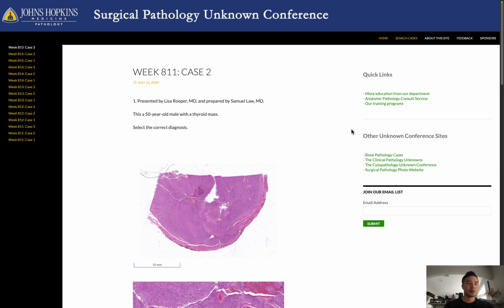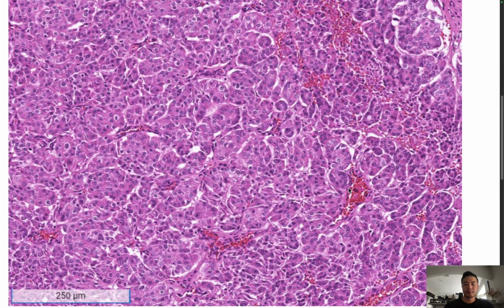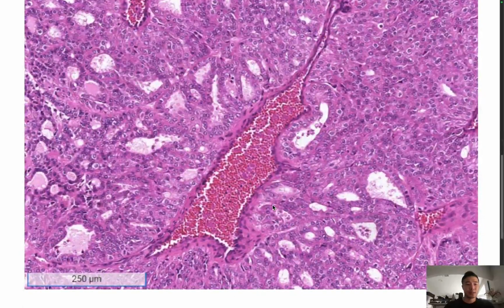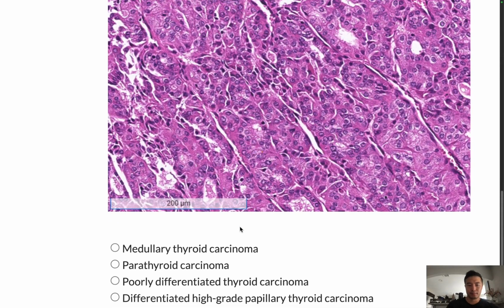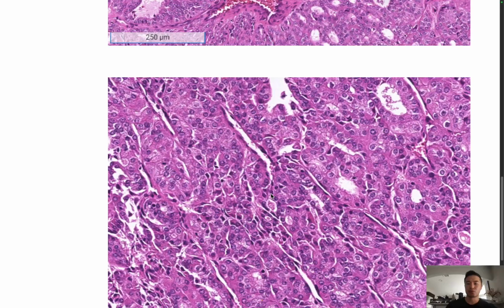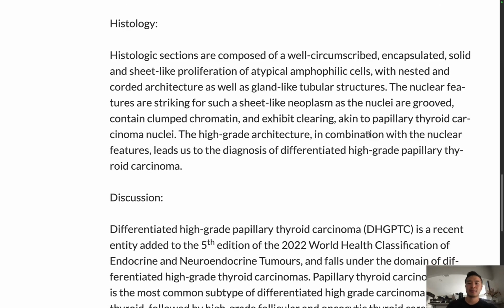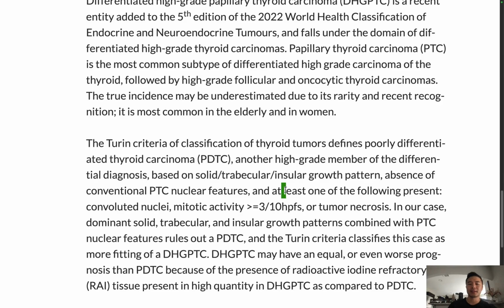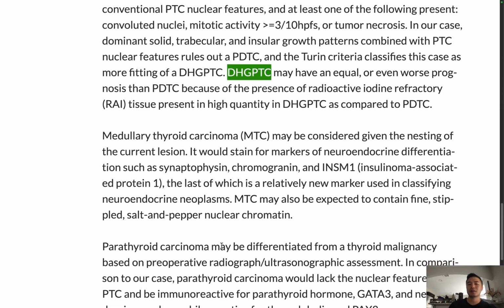Differentiated High Grade Papillary Thyroid Carcinoma